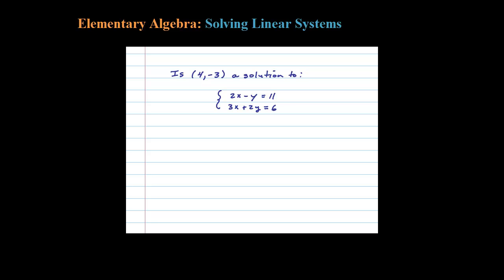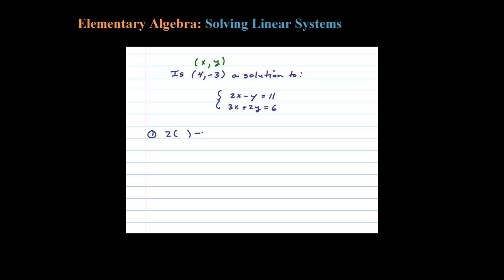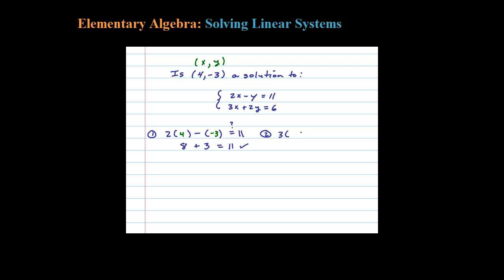Check a Solution to a Linear System using Substitution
How to check to see if an ordered pair is a solution to a given linear system. Substitute the given coordinates into each equation and check for true statements. Two equations and two unknowns.

   4.1 Solving Linear Systems by Graphing
   4.2 Solving Linear Systems by Substitution
   4.3 Solving Linear Systems by Elimination
   4.4 Applications of Linear Systems
   4.5 Solving Systems of Linear Inequalities (Two Variables)
   4.6 Review Exercises and Sample Exam